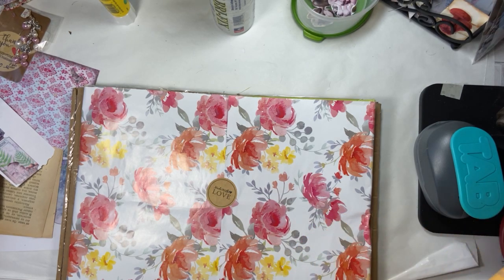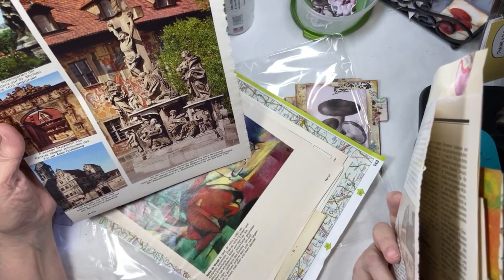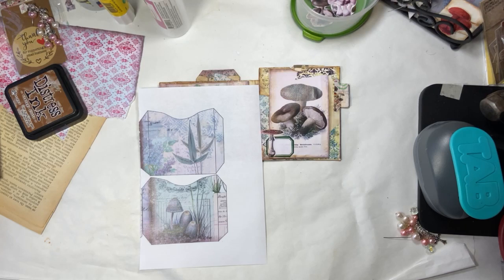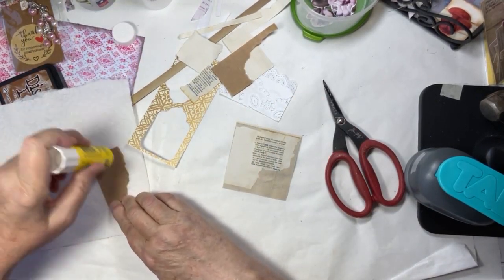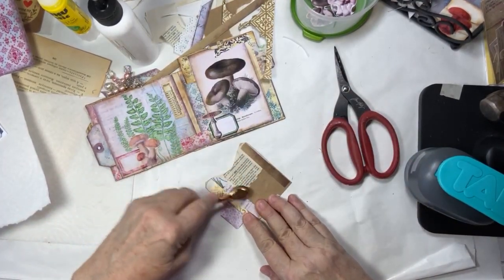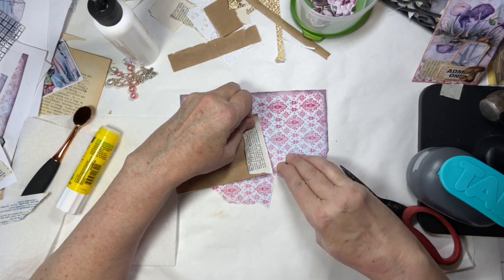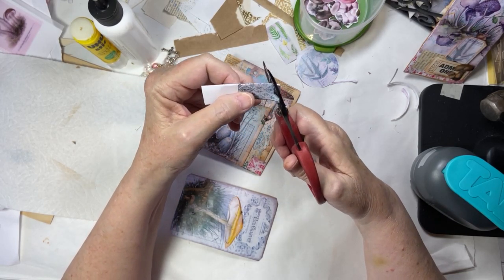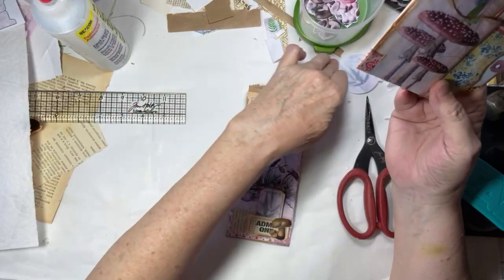Let’s Chat and Craft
Lets chat and craft today as I go about creating with the digital kit Ferns and Mushrooms from Artymaze.
junksistersjournals:
GreenAdventurineShop:
Scrap Clusters:
Patricia Vilamontes: